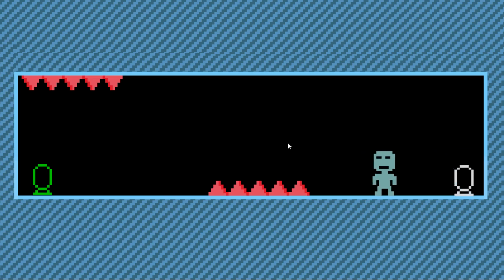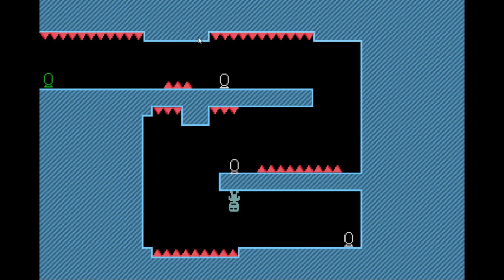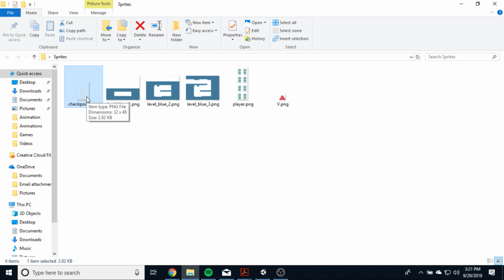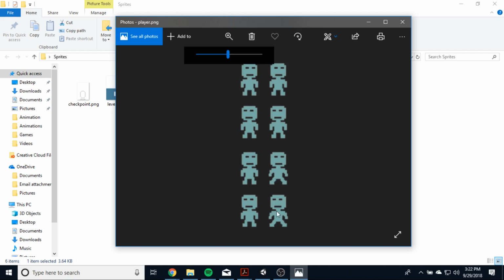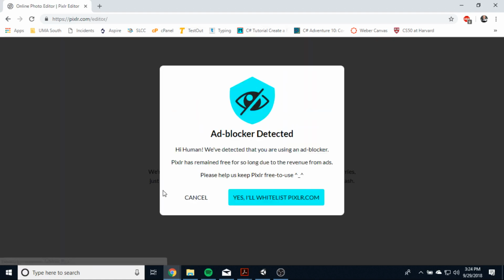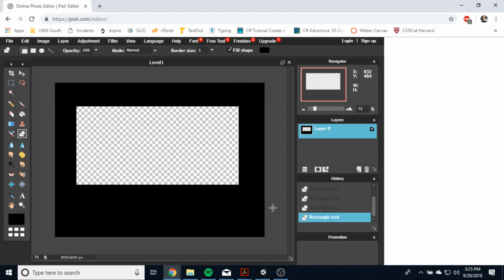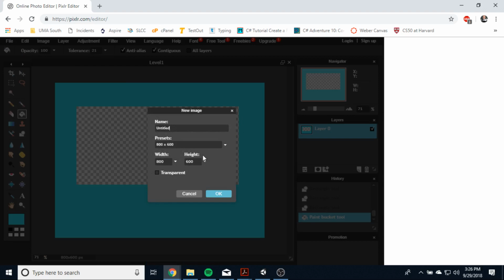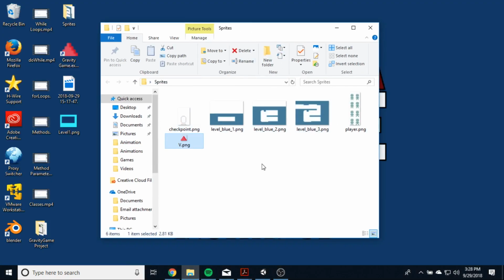Game Dev 1 - Gravity Game - Part 1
A video showing the Gravity Game project and how to build the level art.